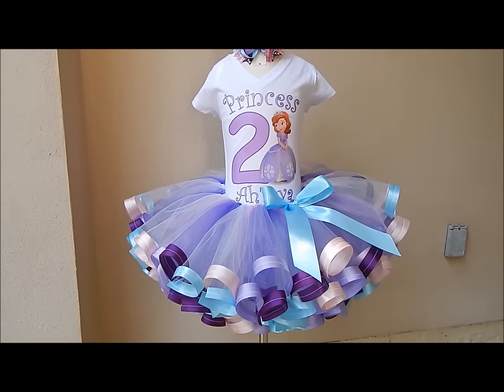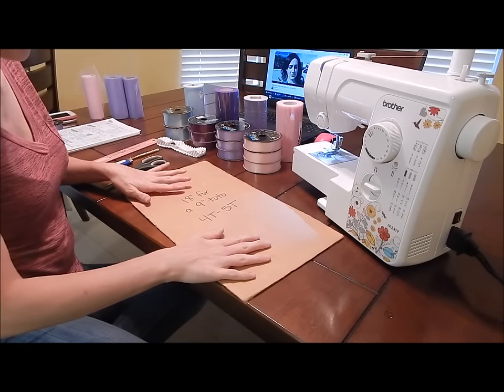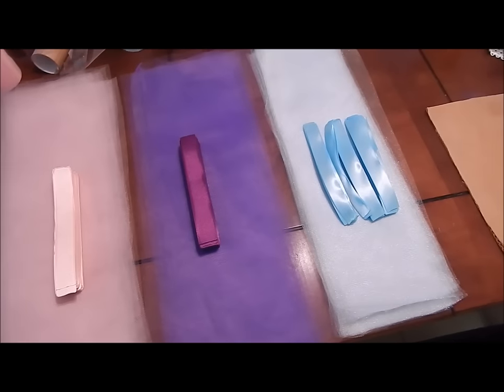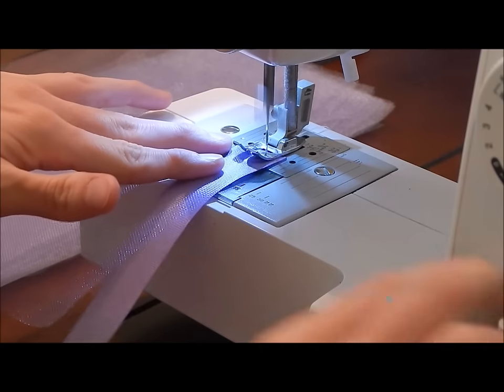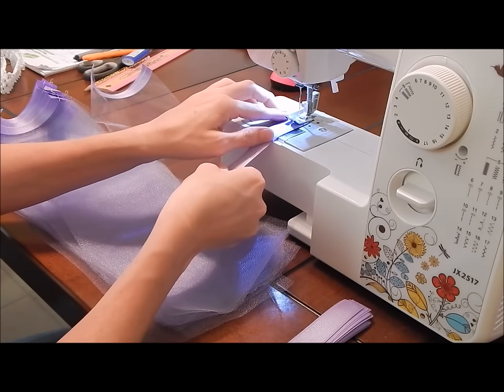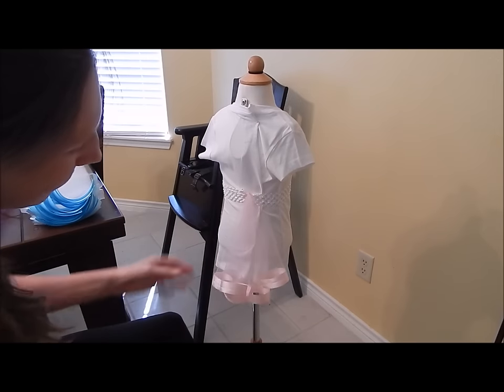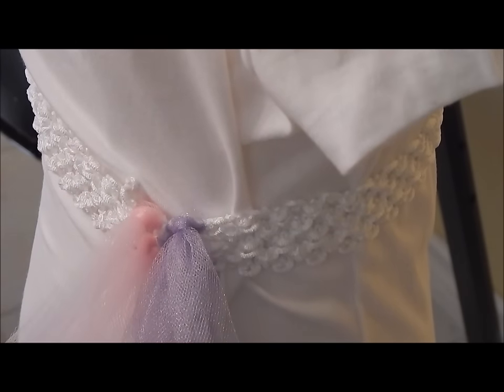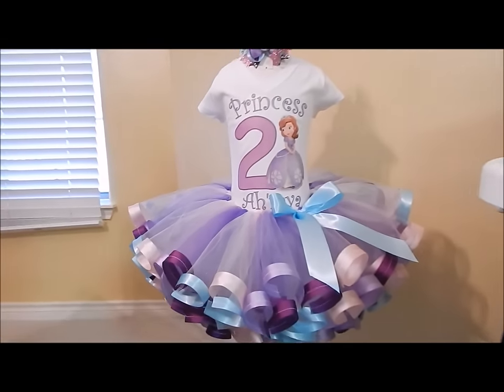HOW TO: Faster Way to Make the Multicolored Ribbon Trim Tutu by Just Add A Bow